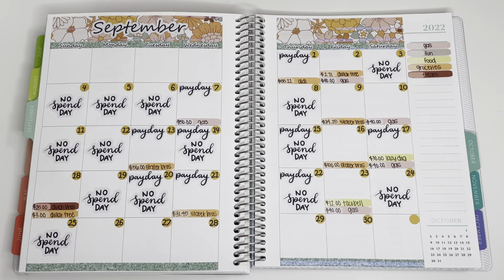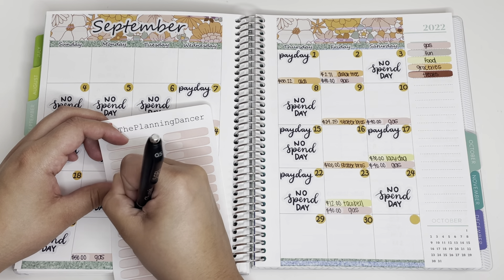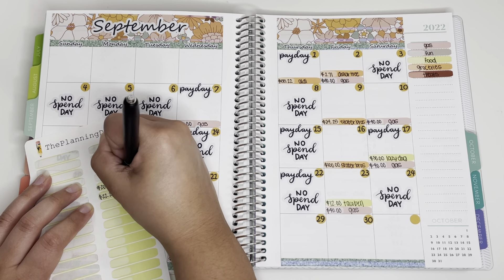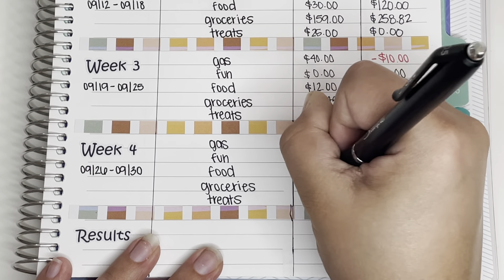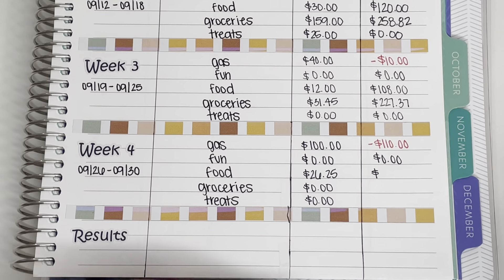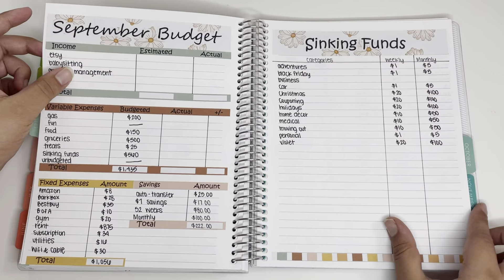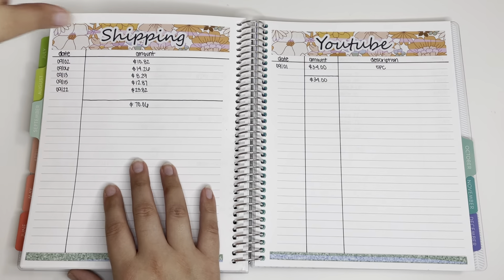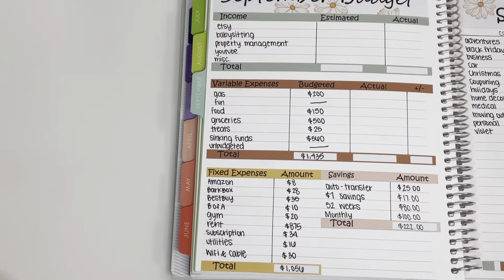September Monthly Close Out | Final Numbers of the month | real numbers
Our Amazon Wishlist
Please do not feel obligated to buy us anything. This is purely if you can & want to help us out on our very first move. We are so grateful for all of you who always show us so much love and support!

Violet's Instagram: VioletClaireRuiz

Fetch Rewards Code:XP3JY
Upside Code: RC88R

PRODUCTS USED OR SEEN IN MY VIDEOS:
Digital Coin Jar
Micro Happy Notes
Birthstone Ring
Wave ring
Sharpie pen
Pentel Pen
Vis-a-vis marker

Disregard keywords: September’s budget, September check-in, weekly check in, weekly check, expense tracking, budgeting, cash envelopes, Dave Ramsey inspired, savings, sinking funds, college budget, young budgeter, debt free community, Tara budgets, budget with Amanda.